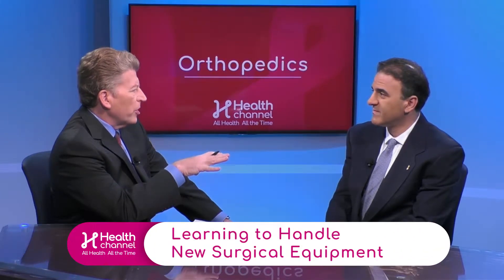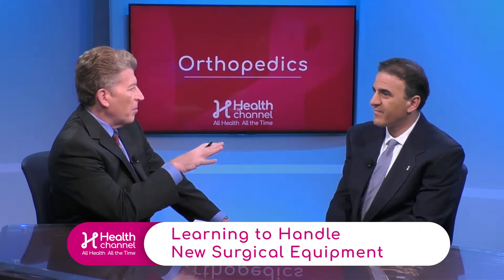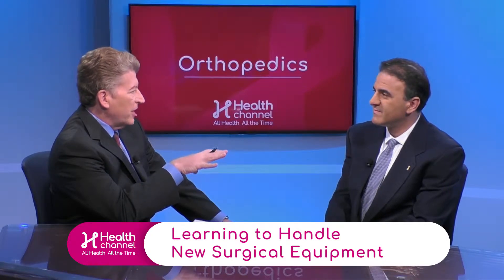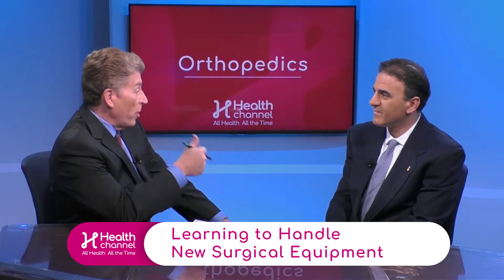Learning to Handle New Surgical Equipment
Dr. Thomas San Giovanni, Orthopedic Surgeon with Miami Orthopedics & Sports Medicine Institute says there's constantly new equipment for surgeries. “Part of it is also the knowledge of the anatomy. You would think surgeons have that knowledge of anatomy, and they do, but a lot of times it is viewed from a perspective that everything is opened up,” he says.

The specialist affirms it’s important to know the technique, but also how to use the equipment and how  to get around things to avoid.